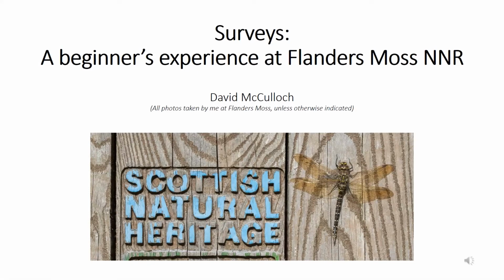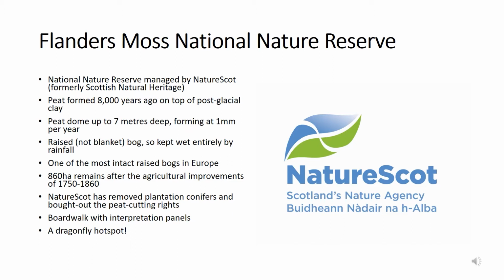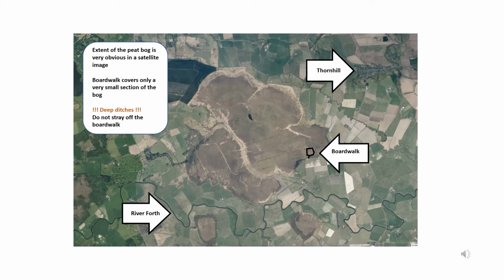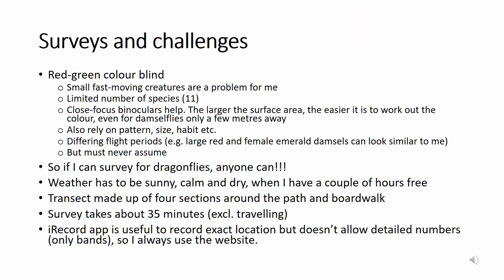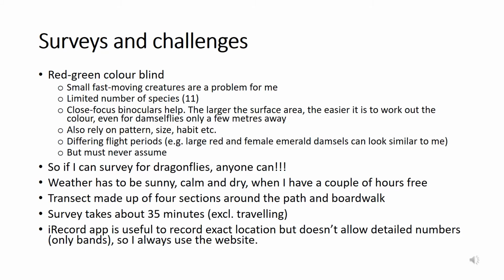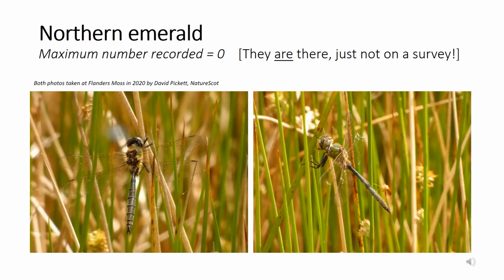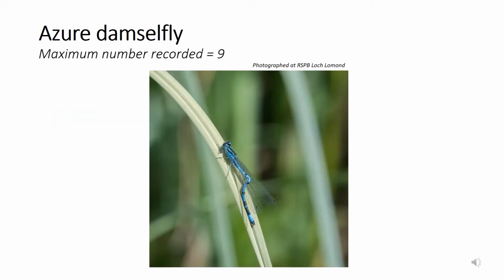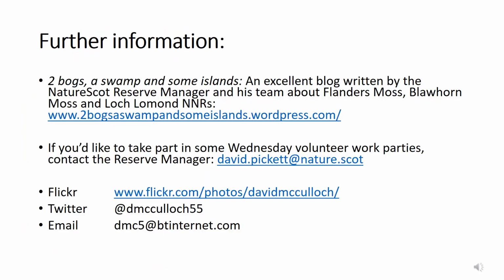12. David McCulloch, Monitoring Dragonflies at Flanders Moss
Another of our dedicated volunteers tells us about their experiences monitoring Dragonflies at a NatureScot reserve which is also a Dragonfly Hotspot.